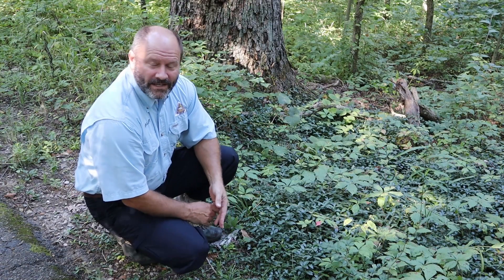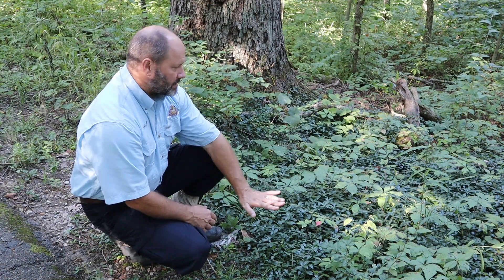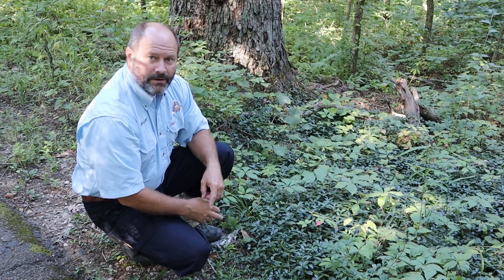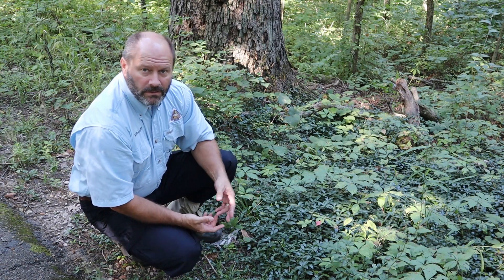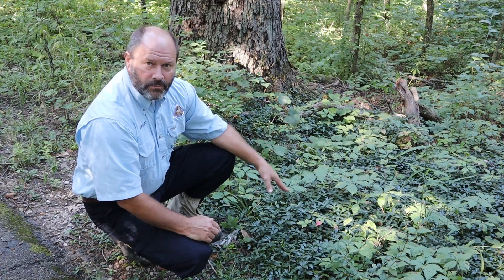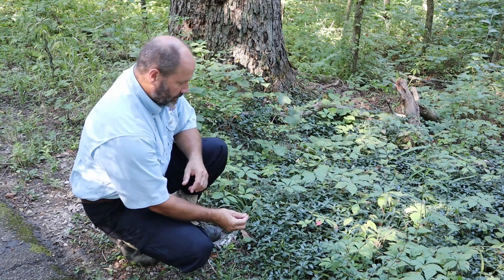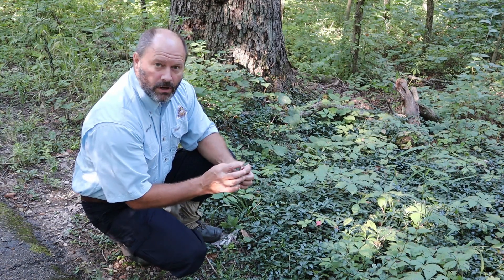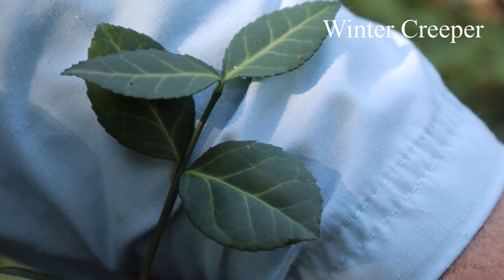Invasive Species: Periwinkle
Kevin Lohraff from the Missouri Department of Conservation talks about the invasive species Periwinkle.  Learn how to identify Periwinkle and the impact it can have on our natural landscapes.